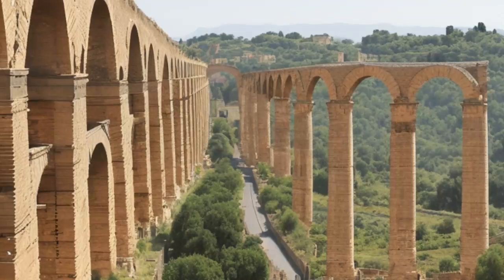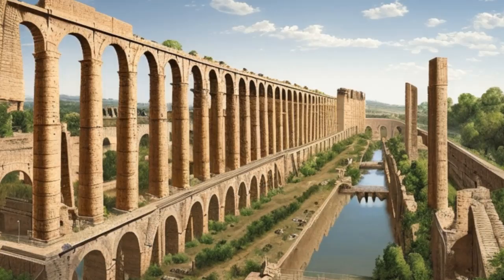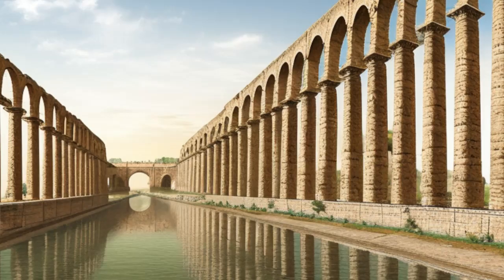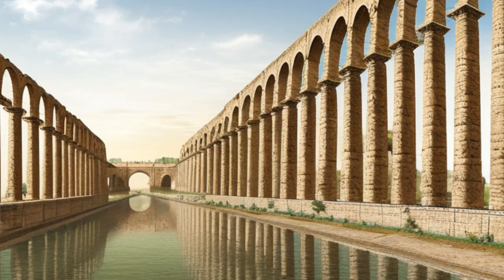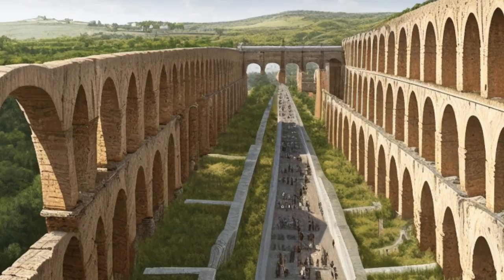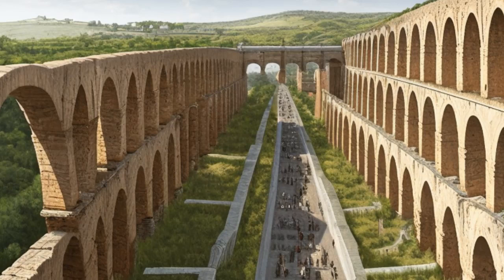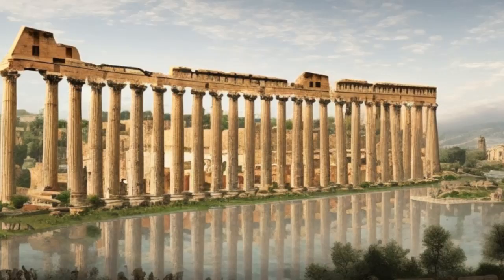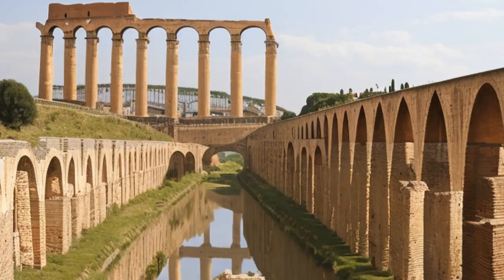Engineering Marvels of Ancient Rome Aqueducts, Roads, and Architecture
Ancient Rome is renowned for its architectural and engineering marvels, which continue to inspire awe and wonder even today.